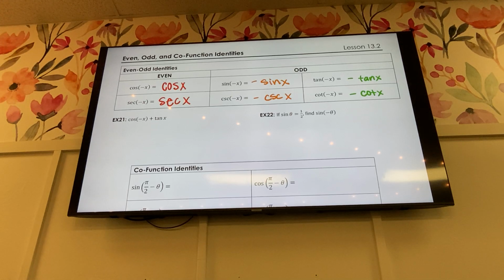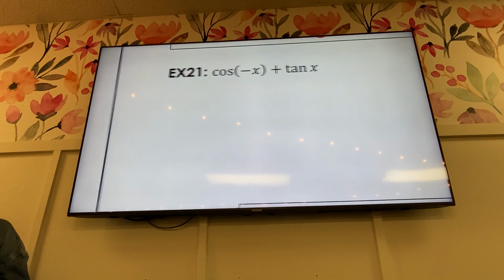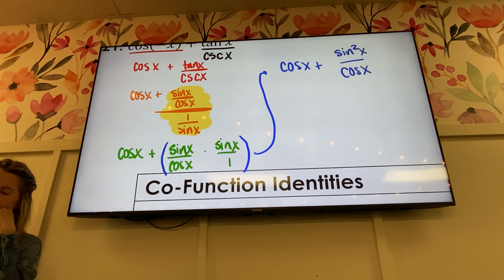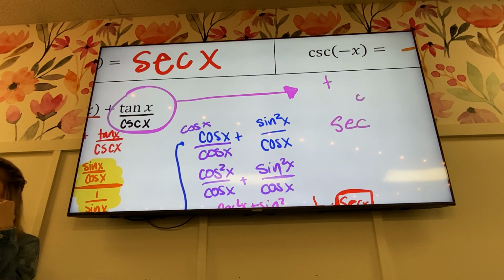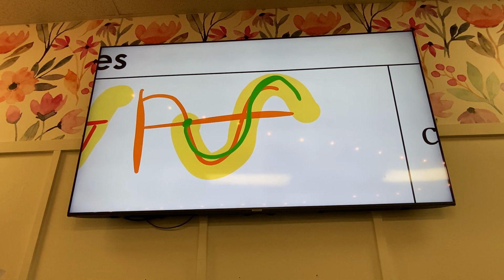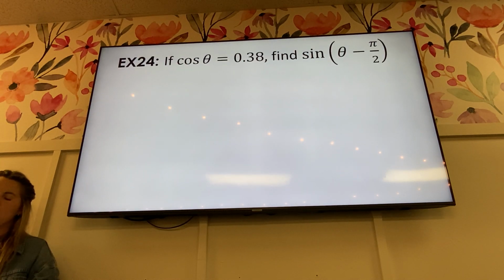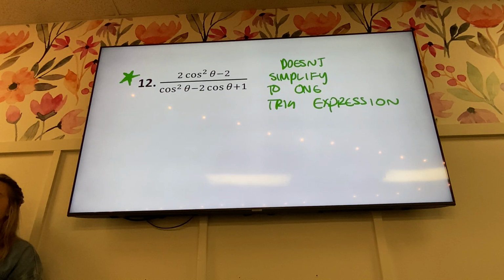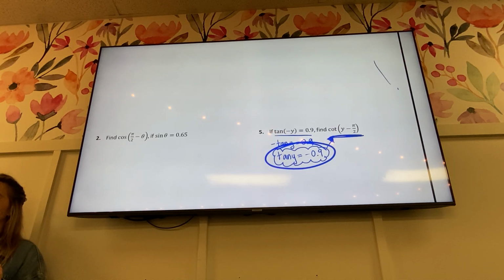13.2 Even, Odd, and Cofunction Identities